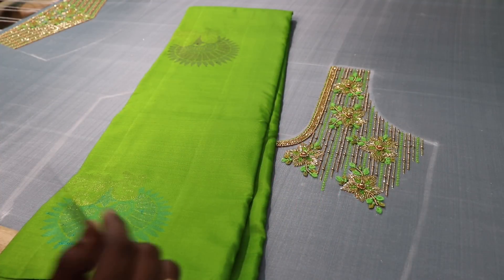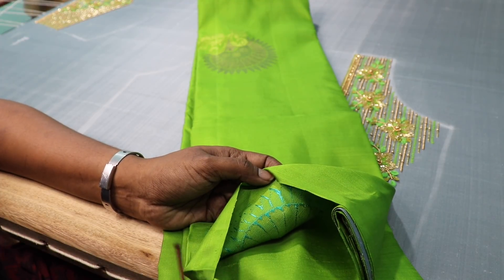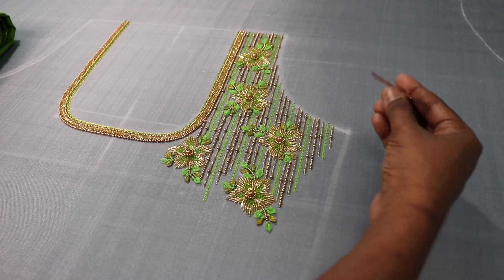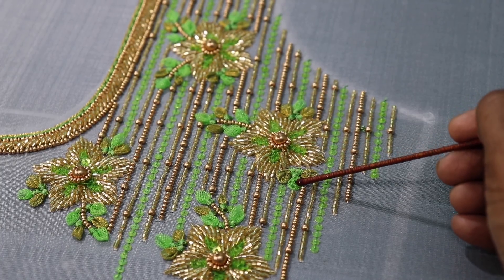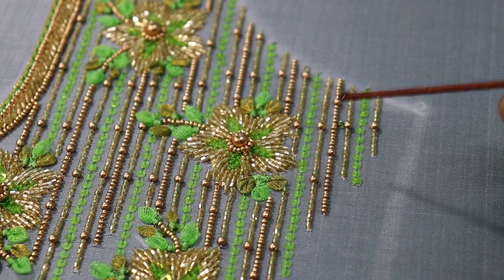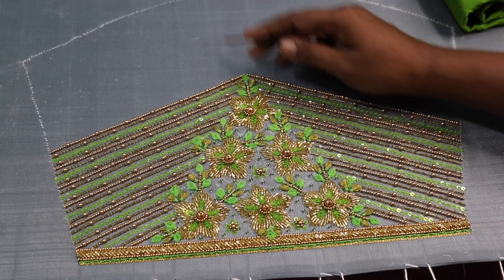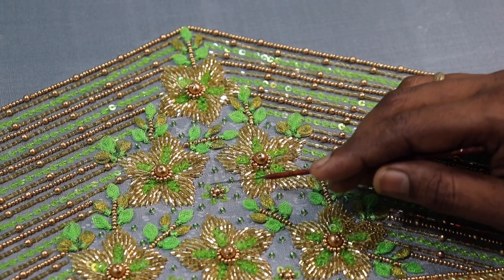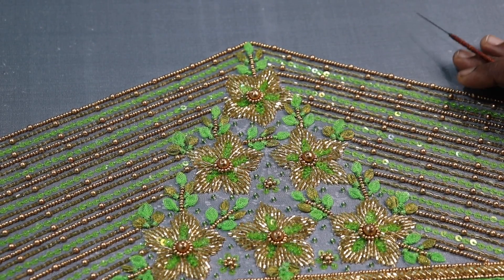Cutdana bead embroidery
This video gives you an idea to make a beautiful grand blouse design using cutdana beads and tissue cloth petals. The embroidery is made on one side of the shoulder and down half of the sleeve. The use of cutdana beads makes the blouse literally grand and bright.